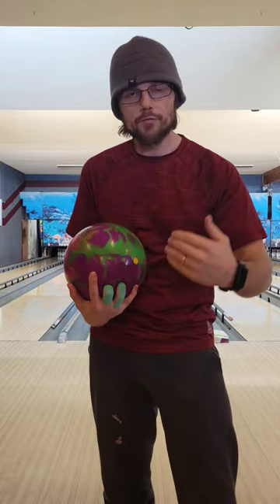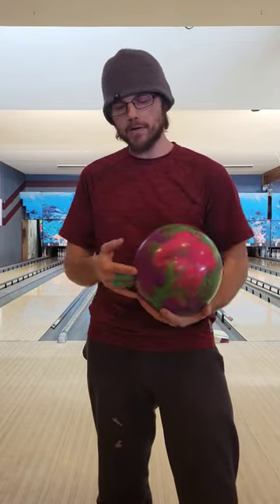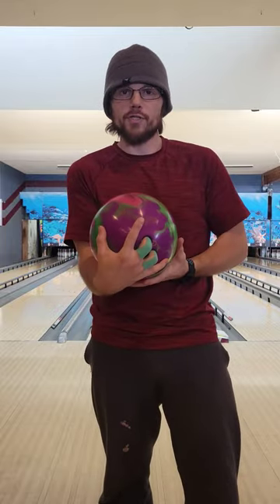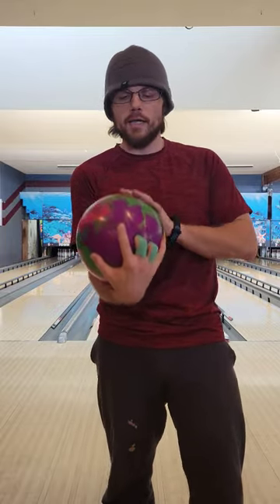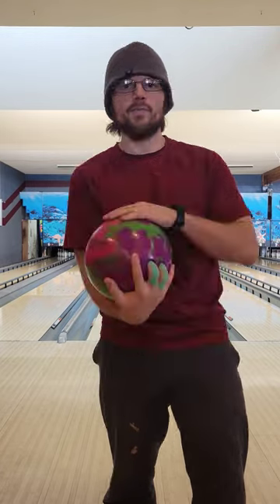Two Handed Bowling Release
Two handed release change